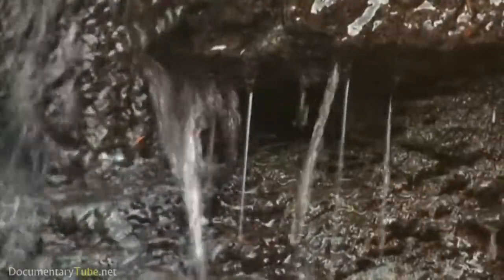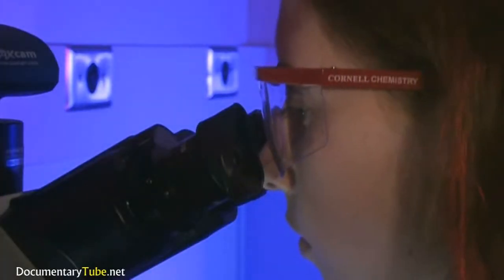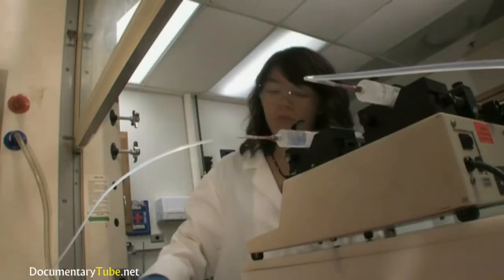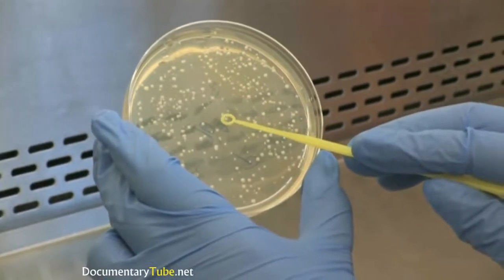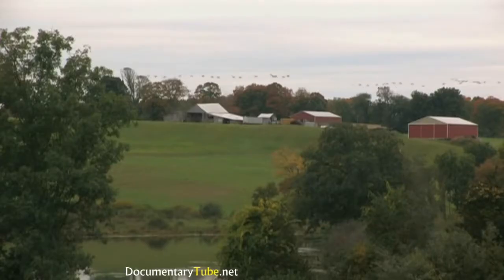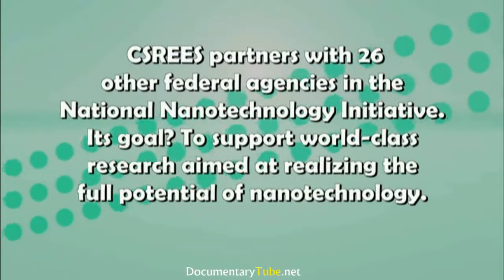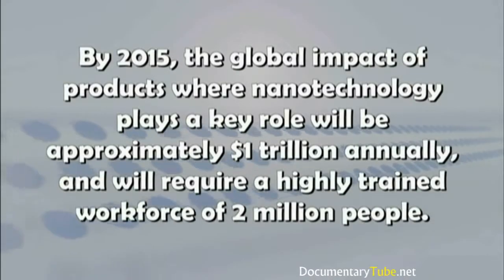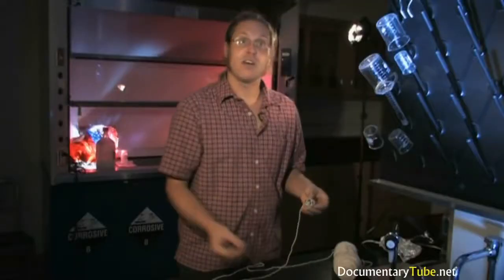The Best Documentary Ever - What is NanoTechnology? ()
In this educational film scientists and engineers explain the construction of materials beginning at an atomic scale.

Nanotechnology is manipulation of matter on an atomic, molecular, and supramolecular scale. The earliest, widespread description of nanotechnology referred .

Discover the incredible applications for nanotechnology with k Champkins in this Science Guide Headsqueeze video. Basically nanotechnology is .